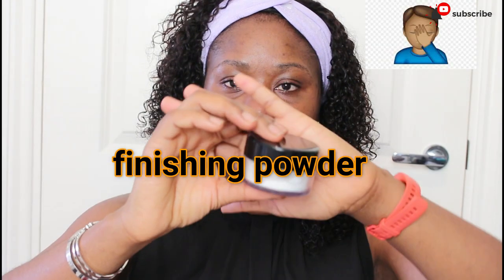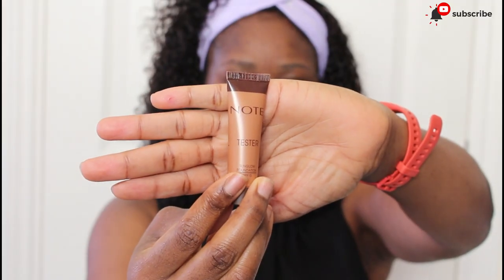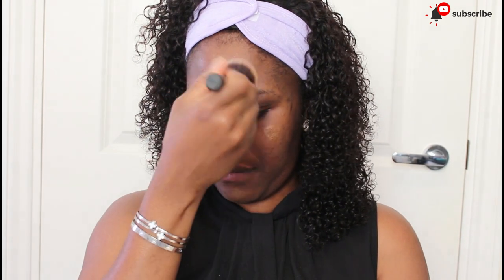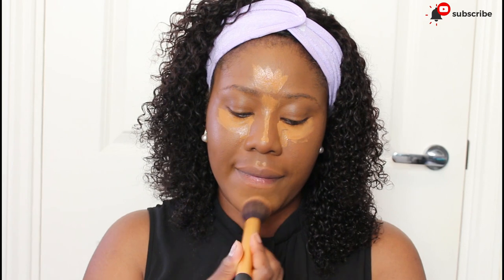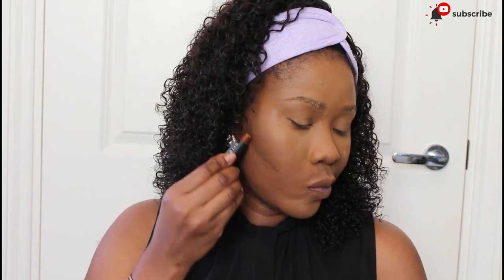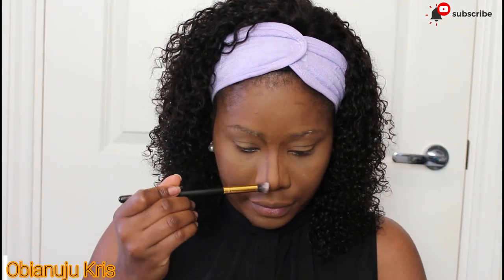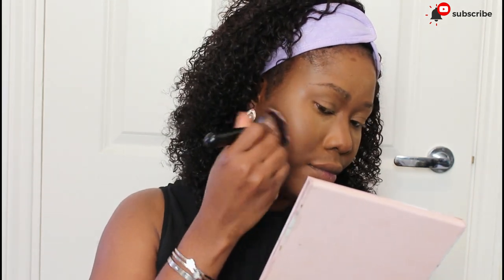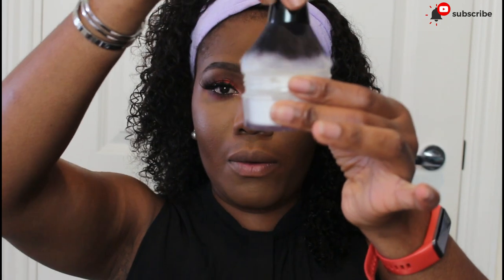SWEAT PROOF MAKEUP || BEST GLOWY SUMMER MAKEUP FOR OILY/DARK SKIN || obianuju kris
HEY LOVES!
I HOPE THIS VIDEO WAS INFORMATIVE ON HOW I BEAT MY FACE TO THE GODS FOR THE SUMMER! NEW VIDEOS COMING SOON! THANK YOU *MWAH*!! 💋
videos you might like.

HE HAS STOPPED SHOWING INTEREST || A SATURDAY IN THE LIFE OF A MUM IN DIASPORA WITH A 5 MONTHS OLD

For all business & branding opportunities, please
Location:United Kingdom
I am family,beauty and lifestyle vlogger documenting every memory about me and my child.